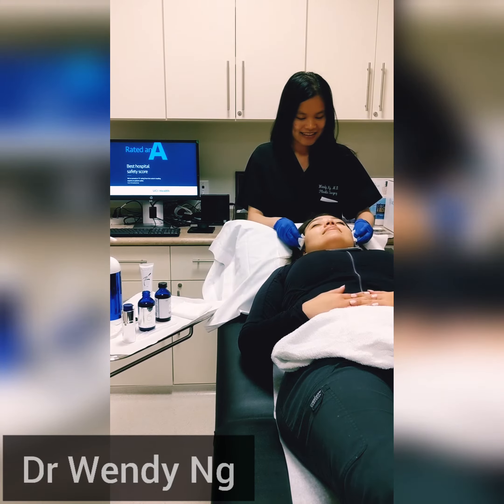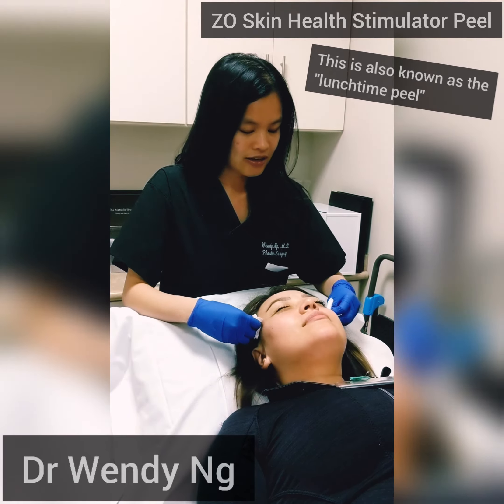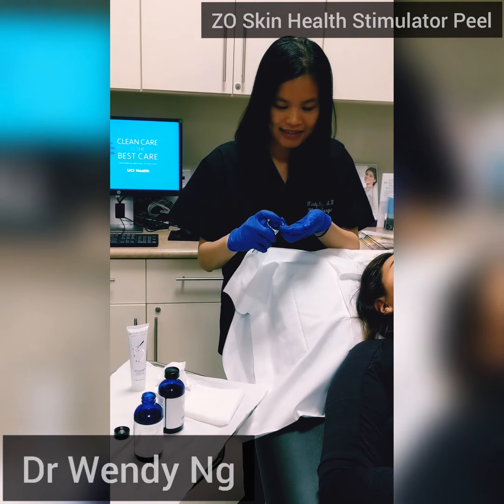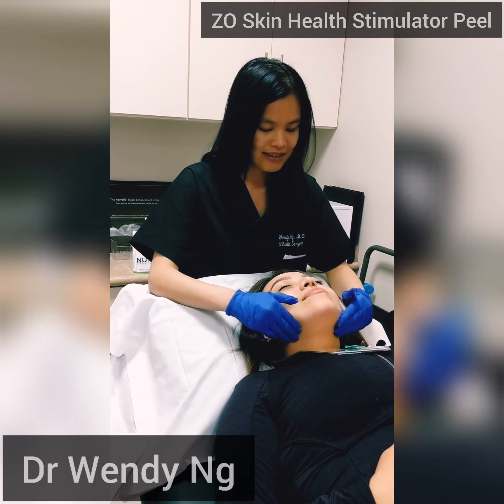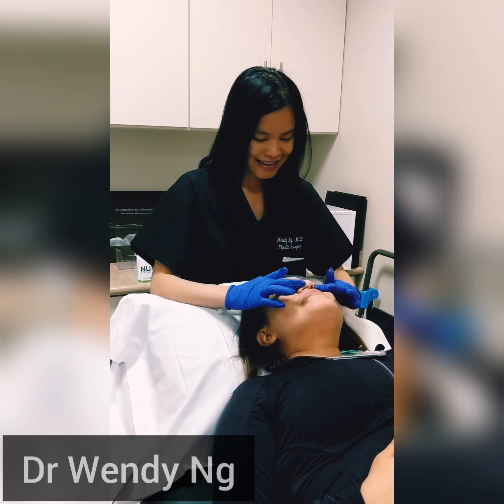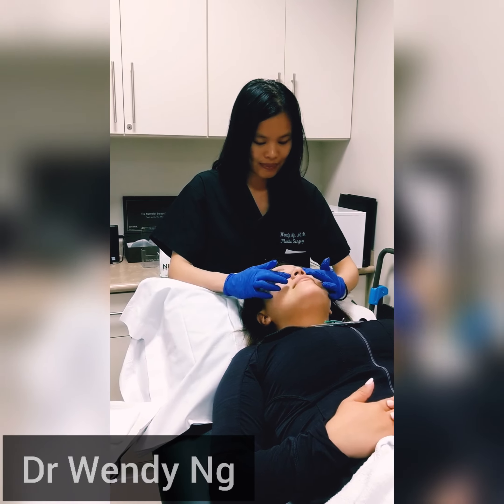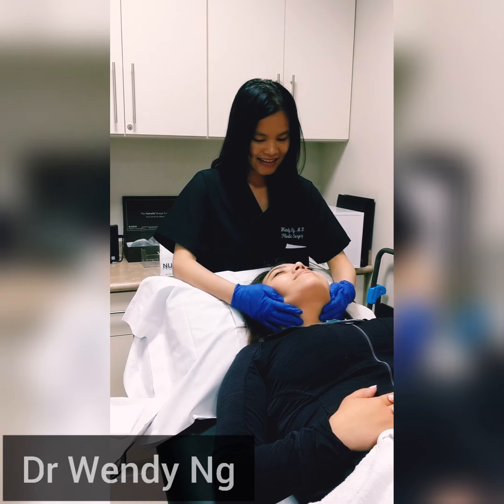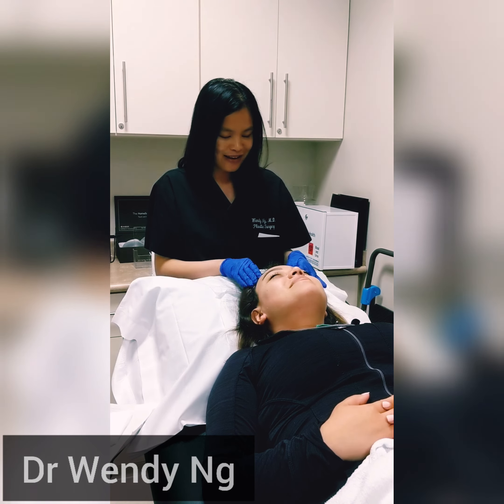What is the "lunchtime peel" or "no downtime" chemical peel?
Dr Ng talks about and demonstrates the ZO Skin Health Stimulator Peel, an in office treatment that stimulates cellular turnover for skin rejuvenation. It improves the overall health of the skin through exfoliation and cellular stimulation of the deeper skin layers. This is a superficial peel that is gentle enough to do year-round with no significant downtime.